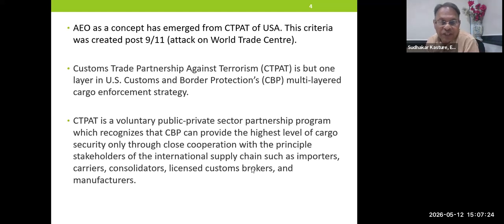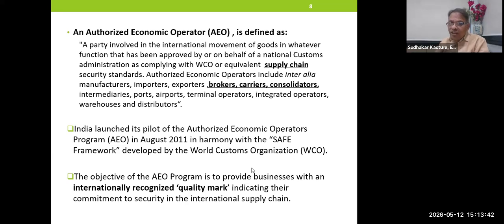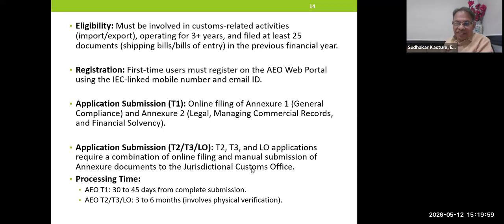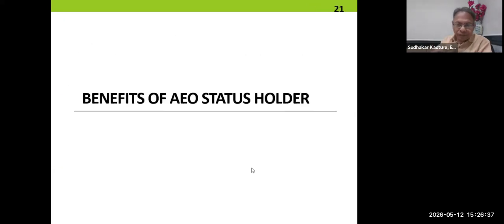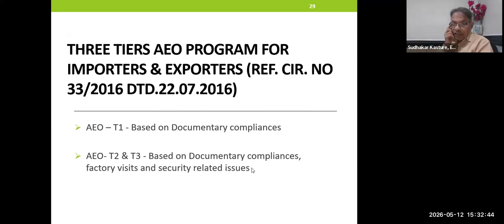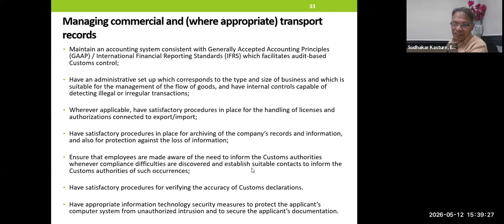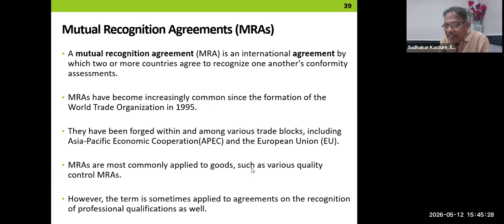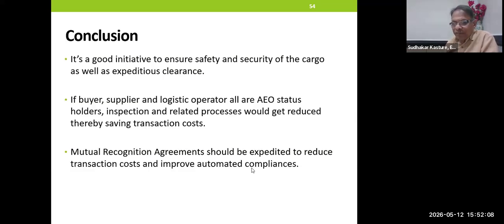Session 9: AEO Certification: Benefits, Process and Opportunities for Exporters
12th May, 2026

Discussion agenda:
• Overview of Authorized Economic Operator (AEO) Programme
• Importance of AEO in International Trade
• Eligibility Criteria, Application Process and Documentation Requirements
• Key Benefits of AEO Holders